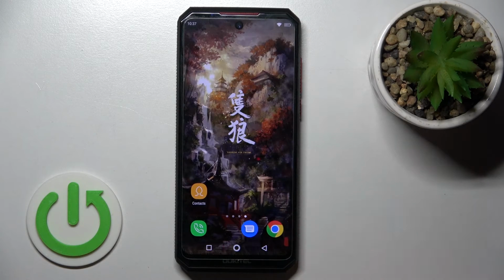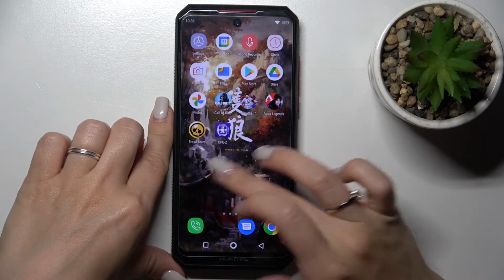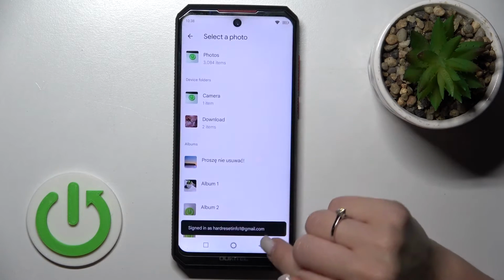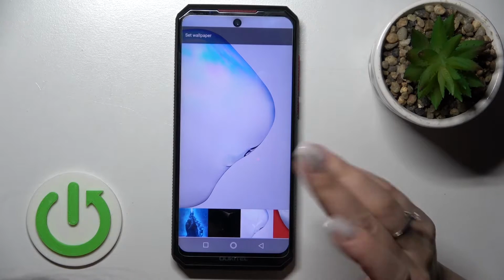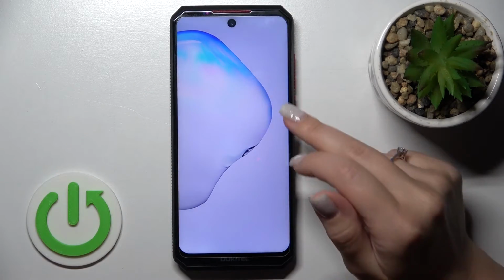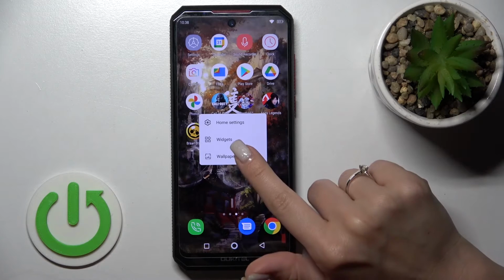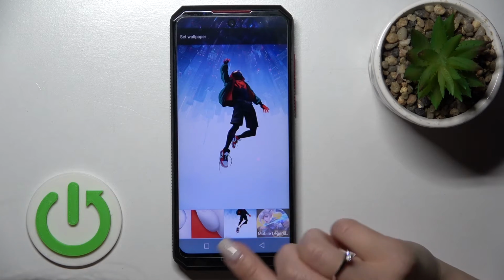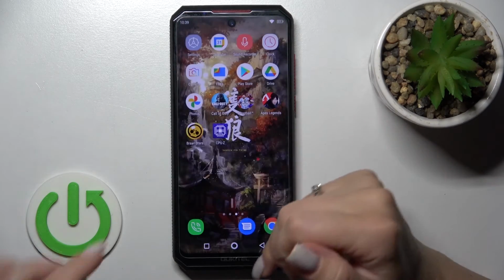How to Manage Wallpaper Options in Oukitel K13 Pro - Change Lock Screen Wallpaper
In today’s video guide we would like to show you the easy way to make your lock screen look fresh on Oukitel K13 Pro smartphone. Let’s find out how to get into the wallpaper options in order to set up lock screen wallpaper without any issues. Discover with this short instruction video how to manage the wallpaper settings within a few simple steps.

How to set up wallpaper on OUKITEL K13 Pro? How to change lock screen wallpaper on OUKITEL K13 Pro? How to update the wallpaper on OUKITEL K13 Pro? How to update the lock screen on OUKITEL K13 Pro? How to refresh the display on OUKITEL K13 Pro?